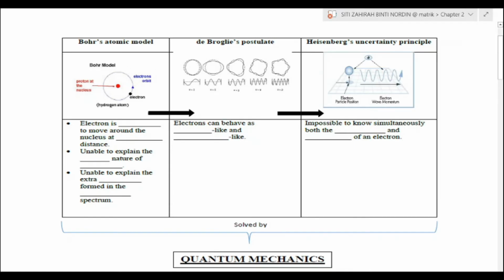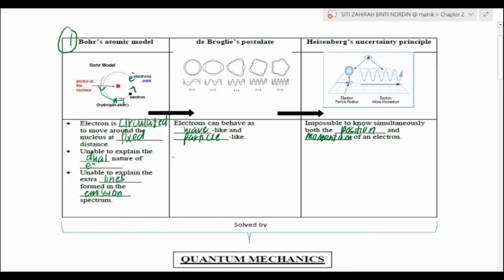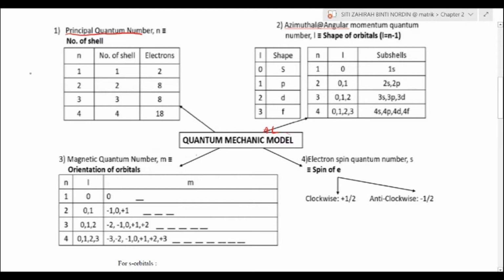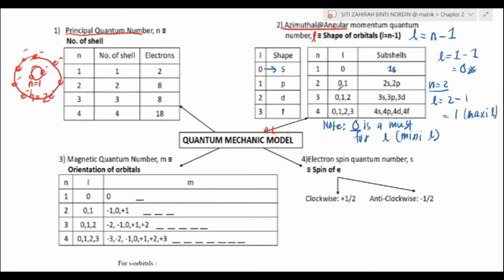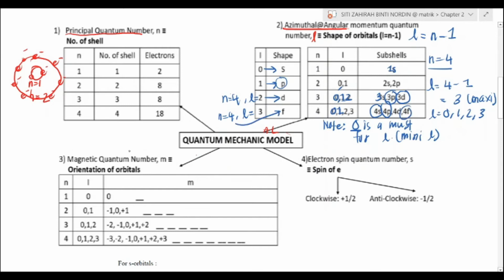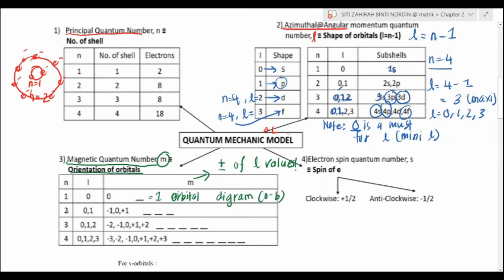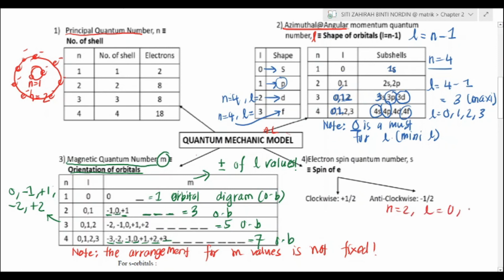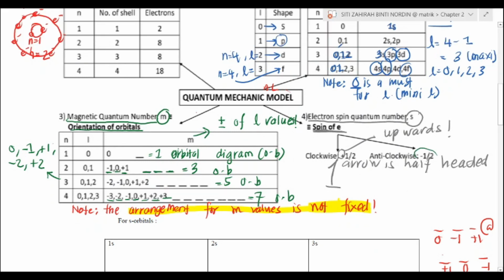2.2 Part 1: Summary of Theories and Quantum Mechanical Model